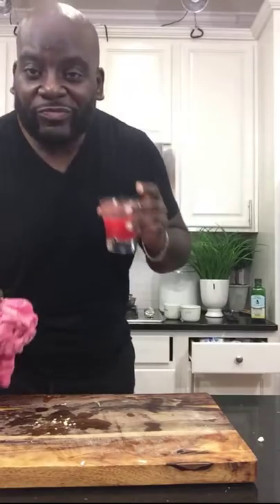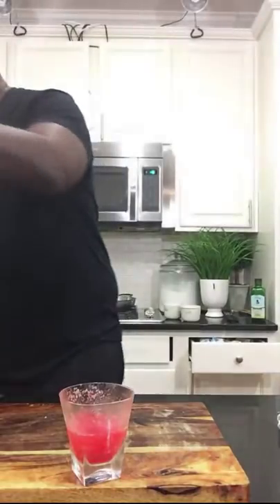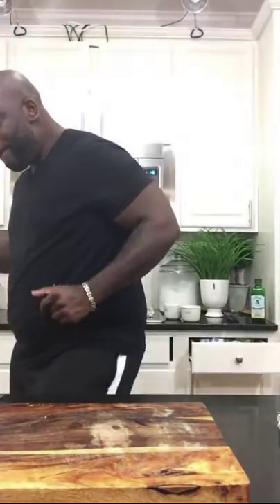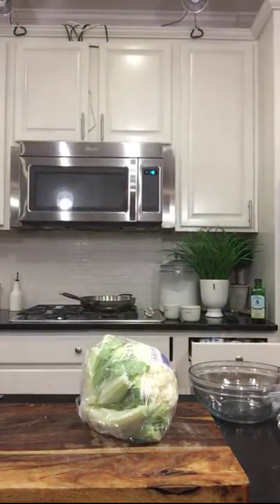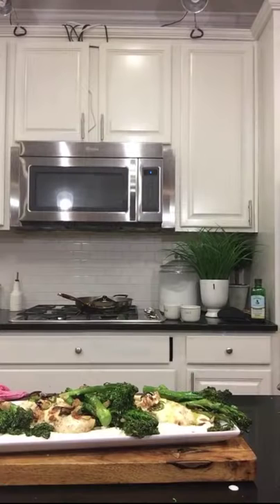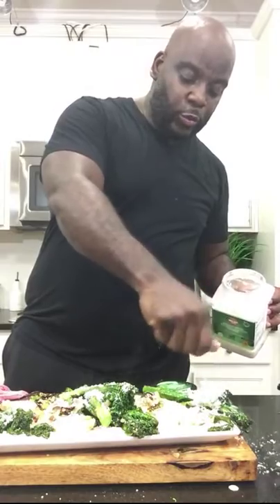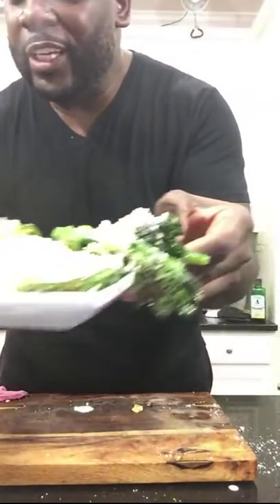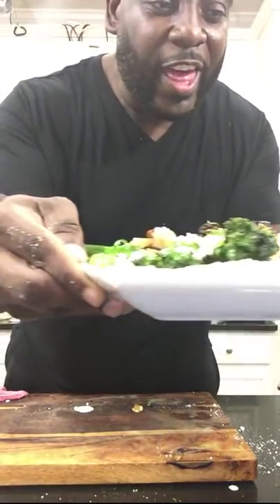Jalapeño Popper Stuffed Chicken. Plus daiquiris